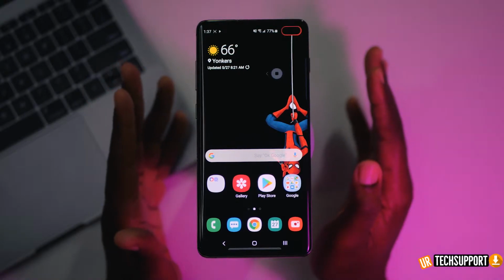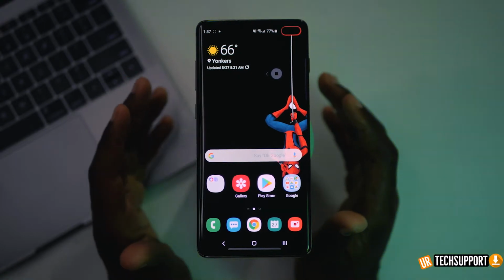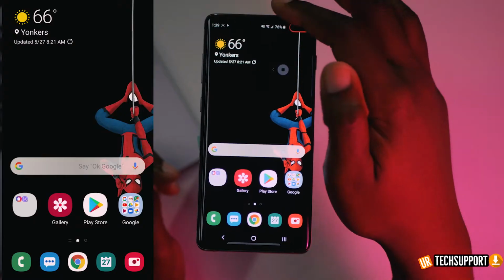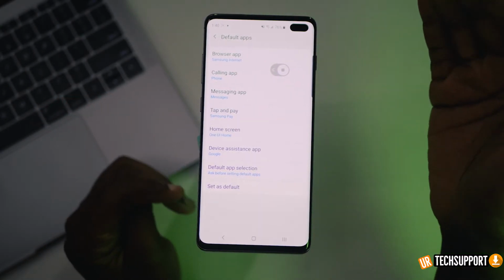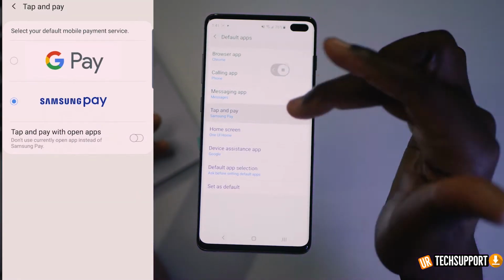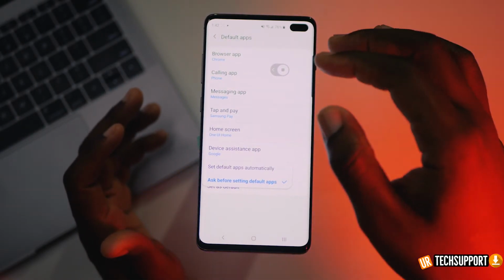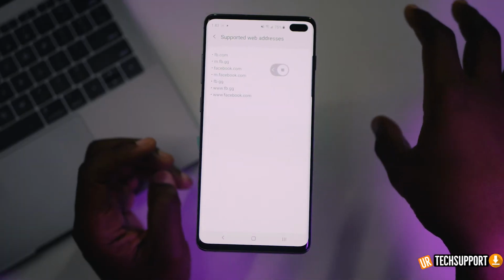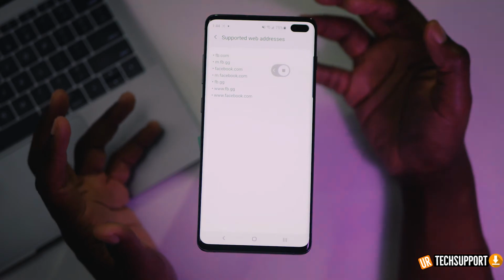Android Change Default App | Android Set Default App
One of the coolest parts of Android is all the customization options it offers, and one of those is being able to switch up the default options used for core apps like the browser, phone or messaging. In this video, we take a quick look at  How to Set or Change Default Apps in Android, so you can use your favorite apps instead of the ones chosen for you.

How to Set or Change Default Apps in Android

- NEW HERE? -